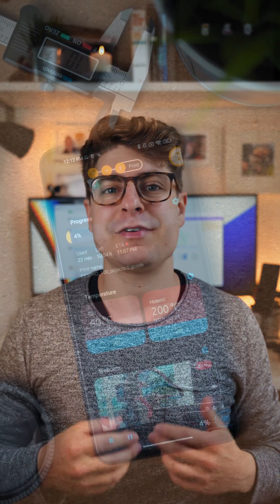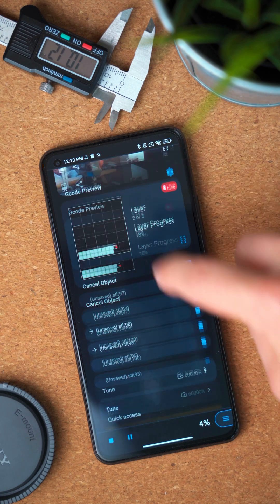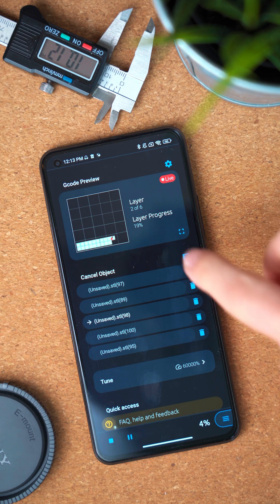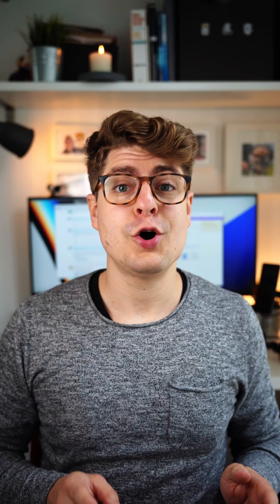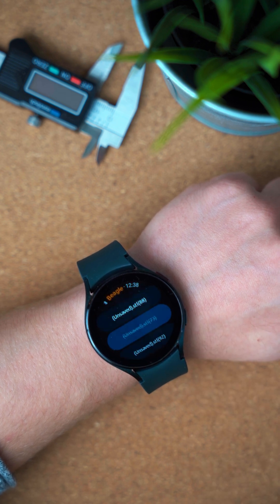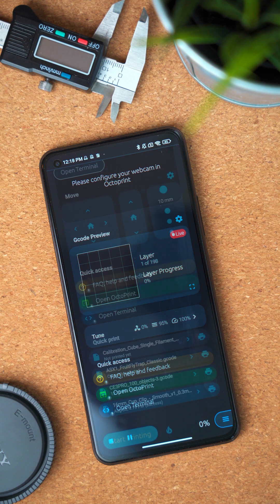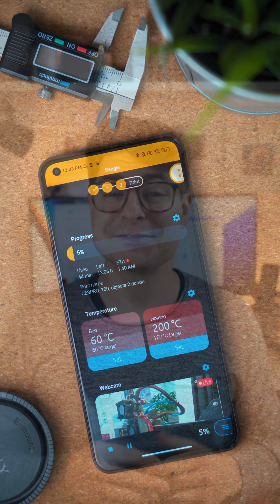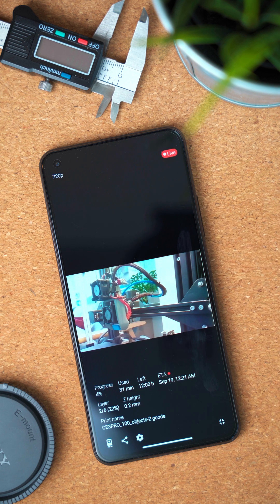OctoApp Tutorials: What's new in 1.16?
Version 1.16 adds support for the Cancel Object plugin, improves the webcam fullscreen and much more!

0:11 New controls setup
0:40 CancelObject plugin
1:36 Quick Print controls
2:00 Printer name in status bar
2:18 Webcam fullscreen improvements
2:43 WearOS improvements
2:50 General improvements